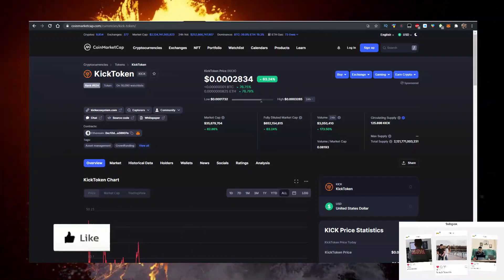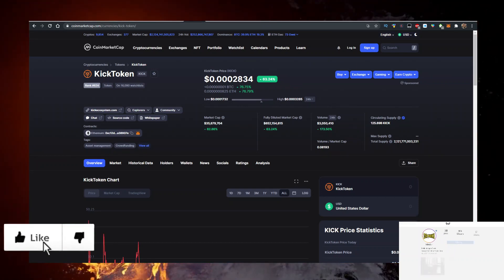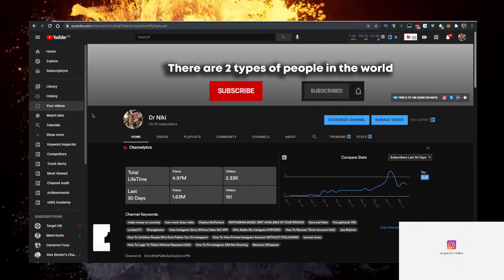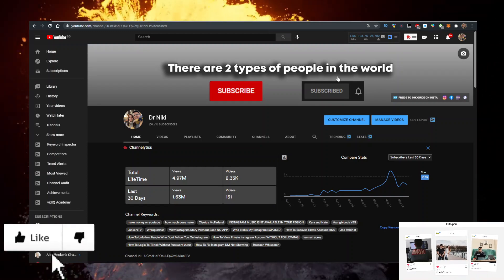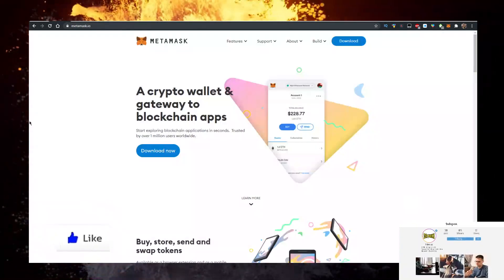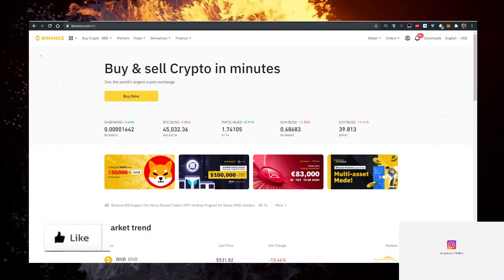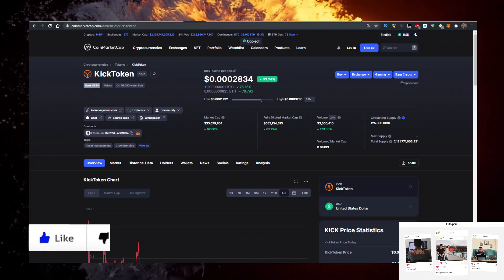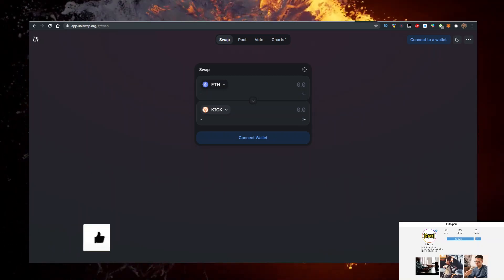KickToken Crypto Kick Token ✅ How to Buy Kick Crypto on Uniswap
In this video you will learn KickToken Crypto Kick Token How to Buy Kick Crypto on Uniswap!